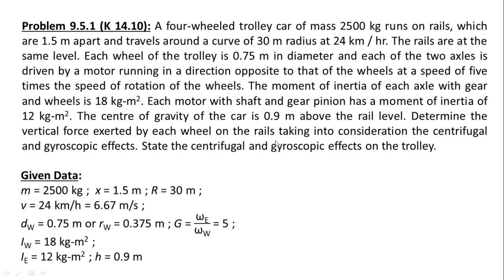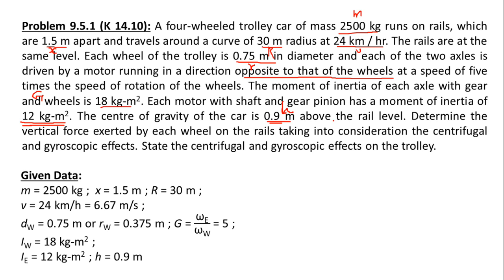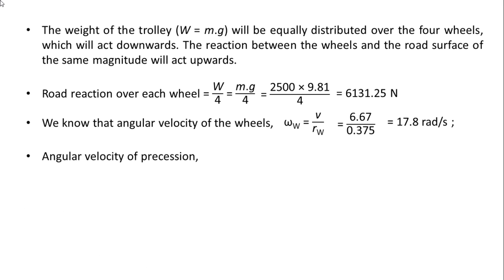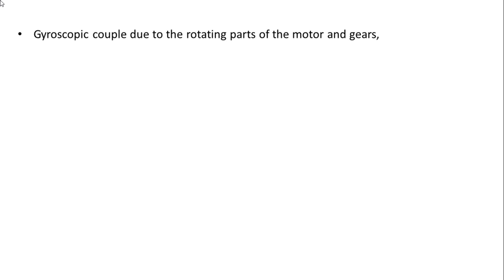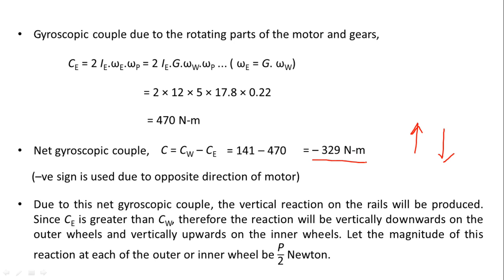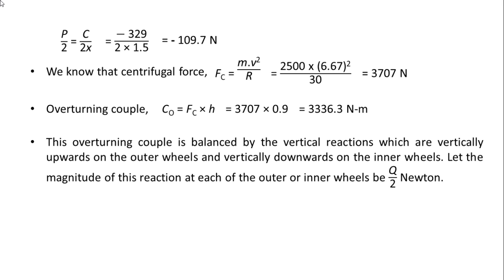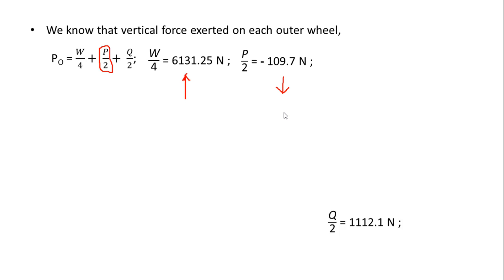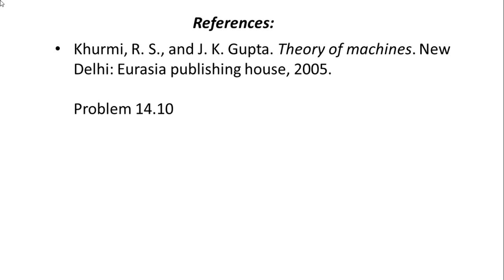9.5.1 Problem 1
Problems on Stability of a Four Wheel Drive Moving in a Curved Path - Effect of Gyroscopic & Centrifugal Couple